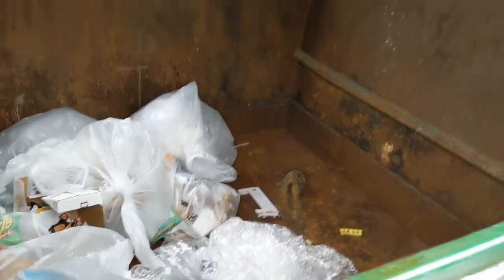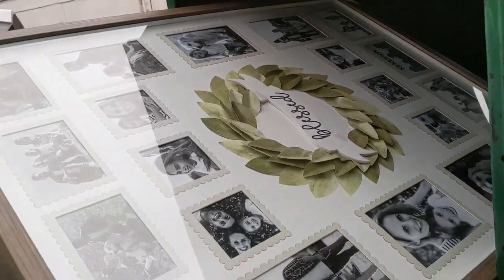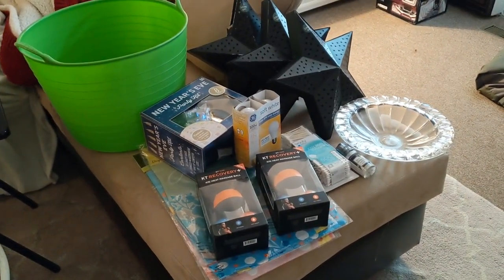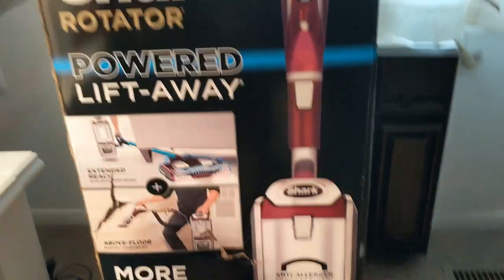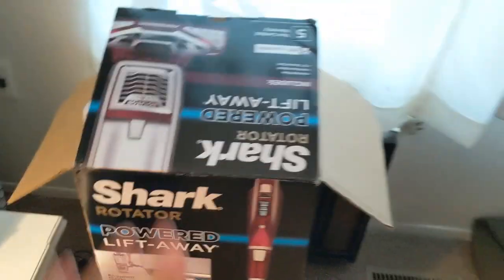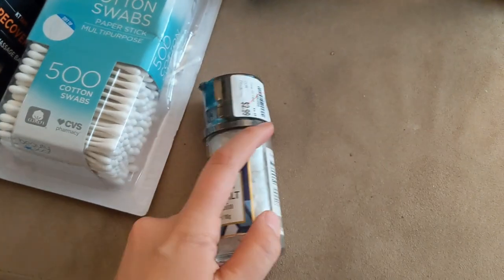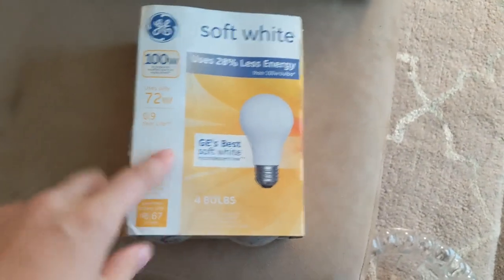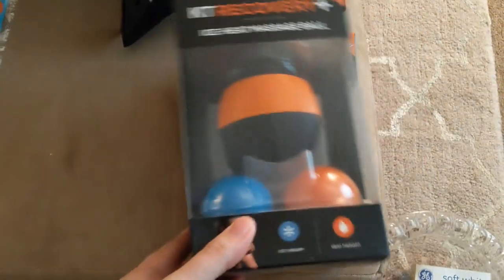DUMPSTER DIVING RIDE ALONG AND HAUL! I CAN'T BELIEVE I PULLED THIS FROM THE TRASH!!